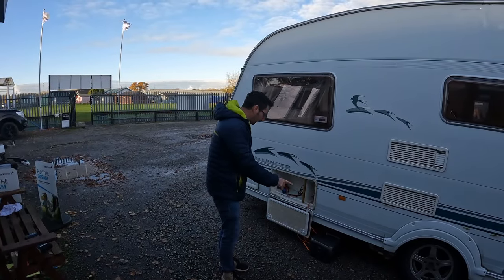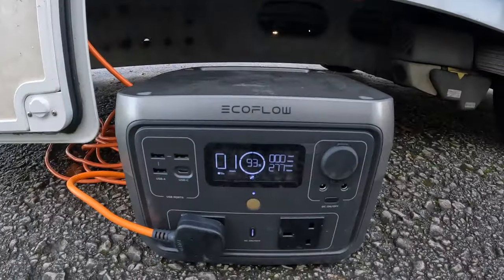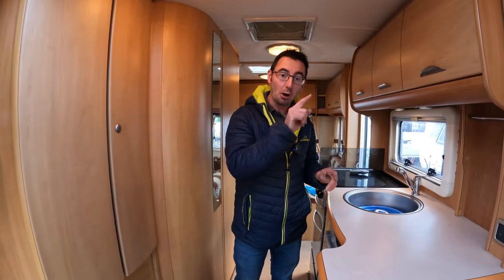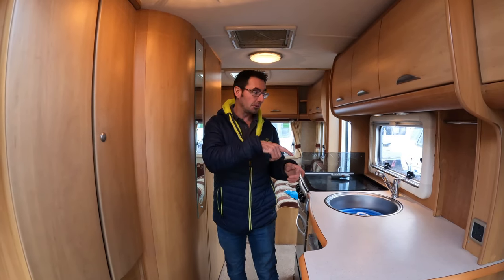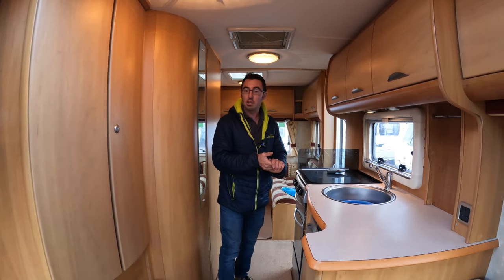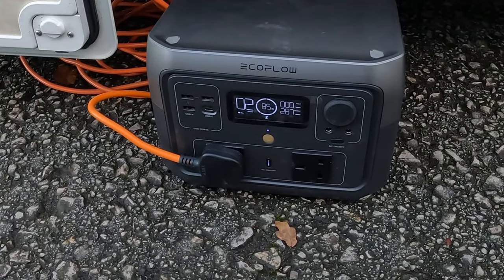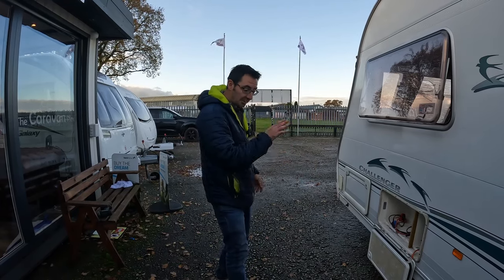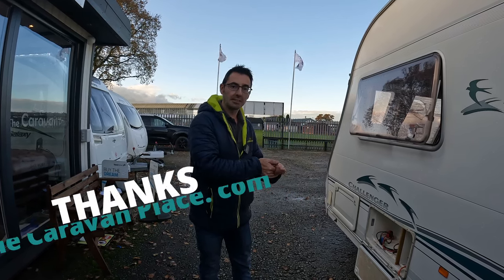Caravanning with EcoFlow River2 Max powerstation.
Caravanning with the EcoFlow RIVER 2 Max. DO NOT BUY THIS. Using the EcoFlow RIVER 2 Max with your touring caravan, going off grid caravan, using a solar panel to charge the EcoFlow RIVER 2 Max.

But I would not buy the RIVER 2 Max and here is why.

The Ecoflow are great portable power stations that can be used with your caravan off grid camping.